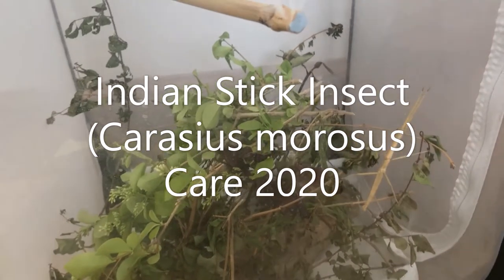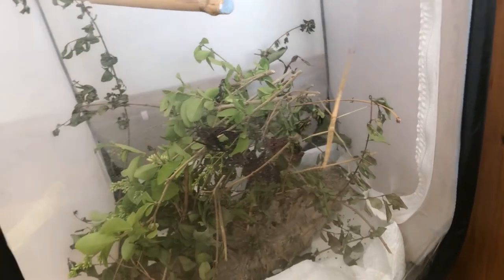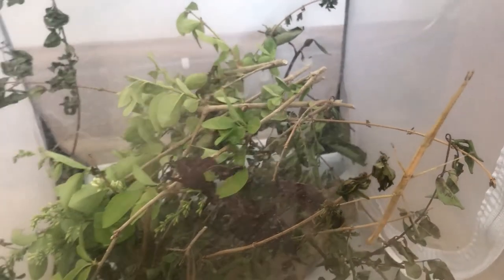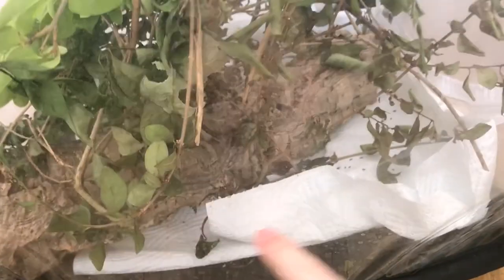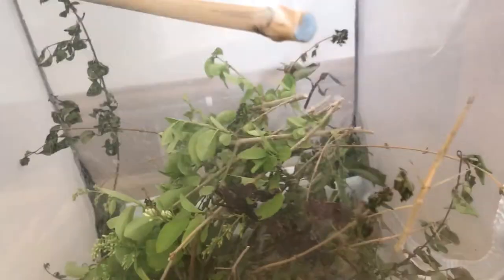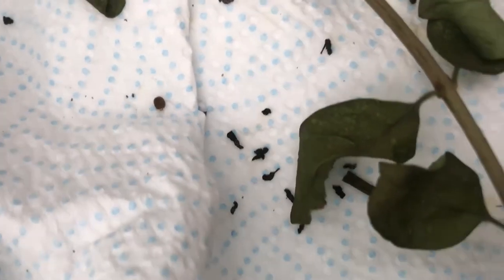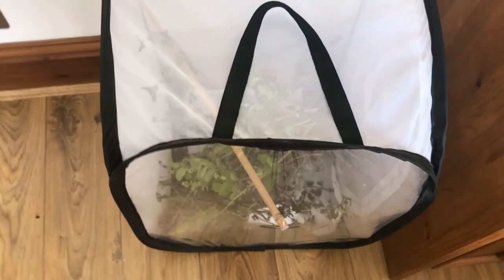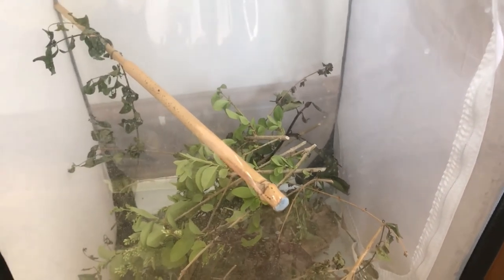Indian Stick Insect Care 2020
Remember that this is not enough research for you to go out and buy an Indian stick insect.